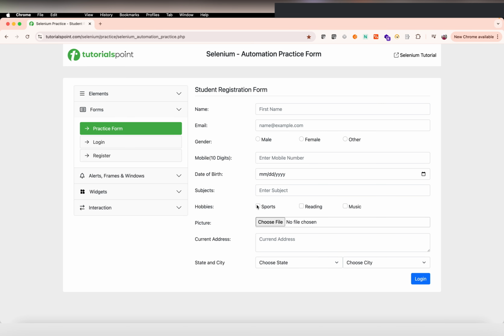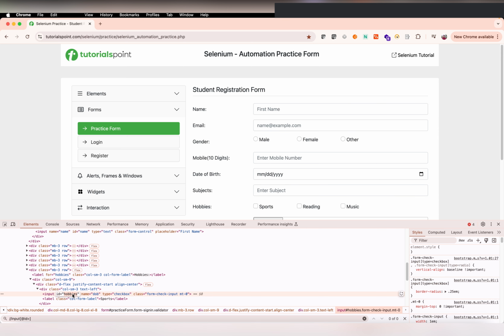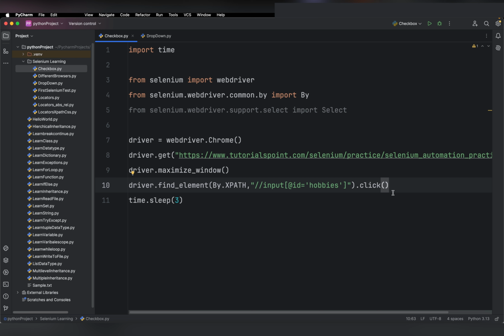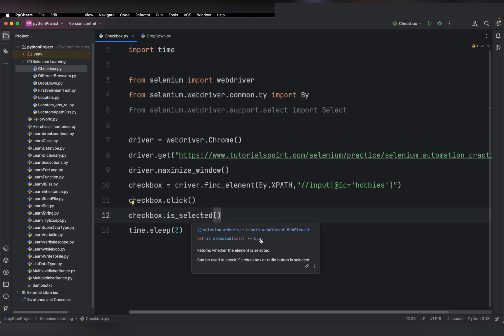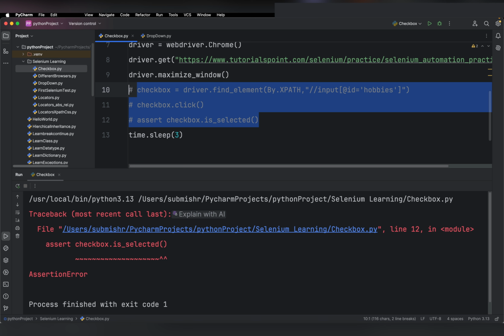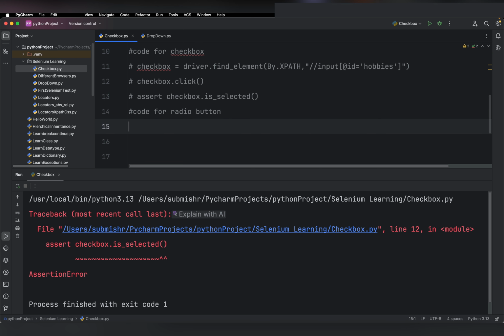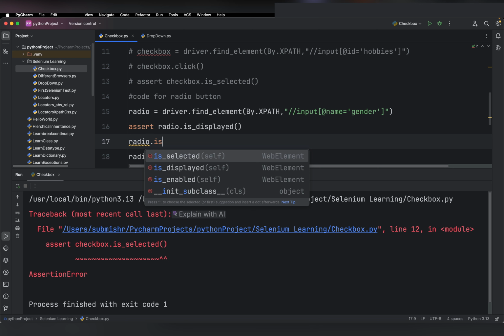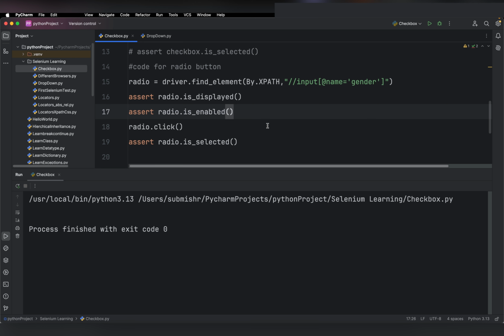34. How to handle checkbox and radio button in Python Selenium | Selenium Python Tutorial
Here you will learn, How to handle checkbox and radio button in Python Selenium.
Also Learn about isSelected(), isDisplayed(), idEnabled().